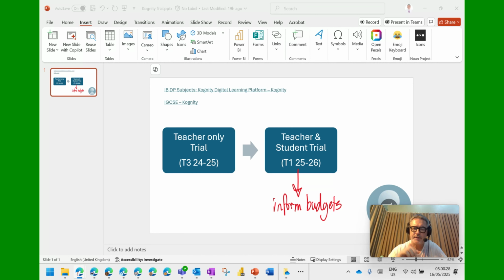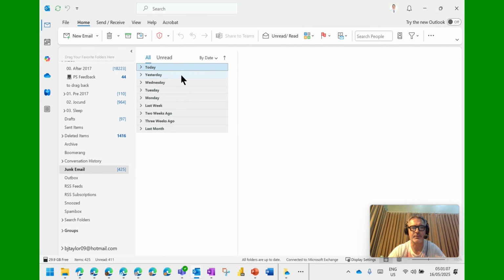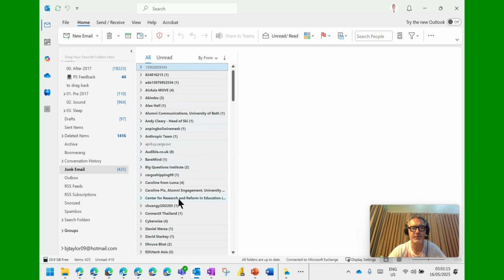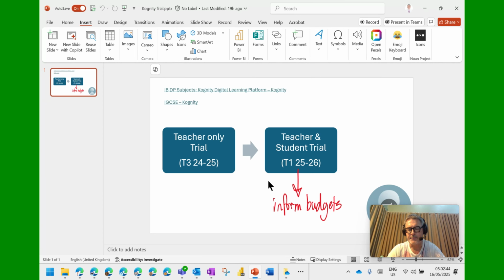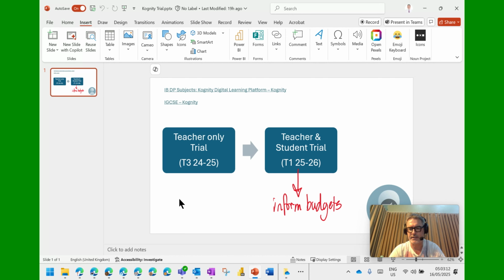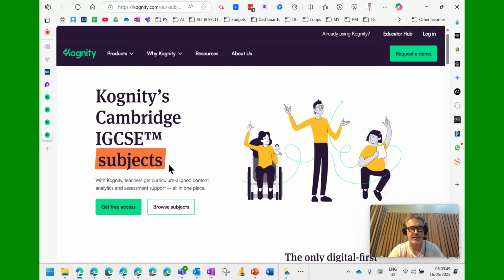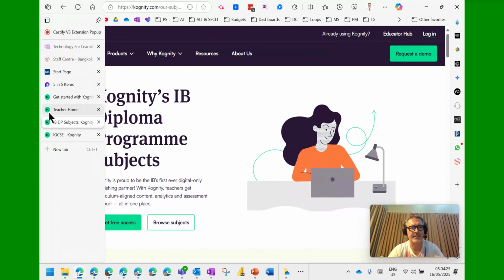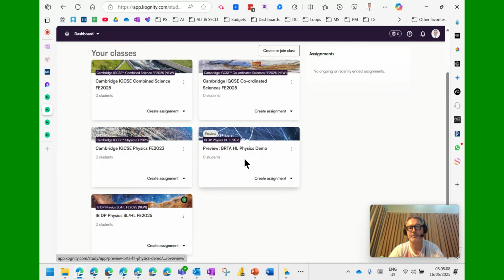2 in 5 for Friday 16th May 2025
Quickly filtering and deleting the junk folder in Outlook.
Details on our Kognity trial.